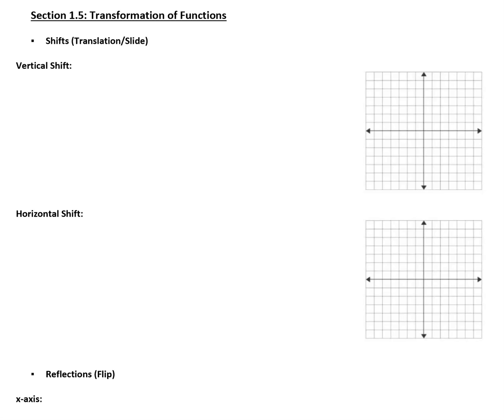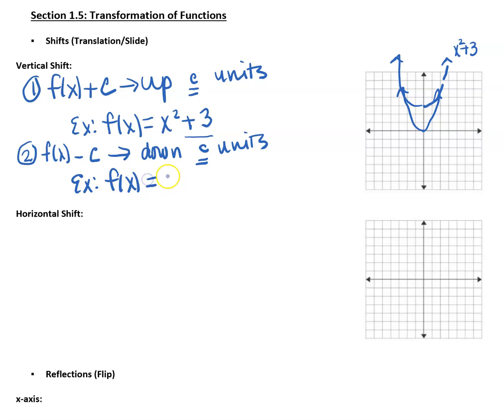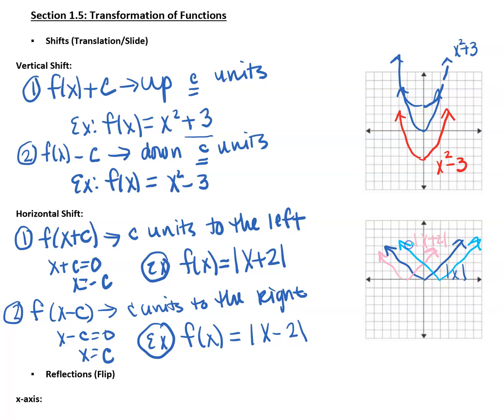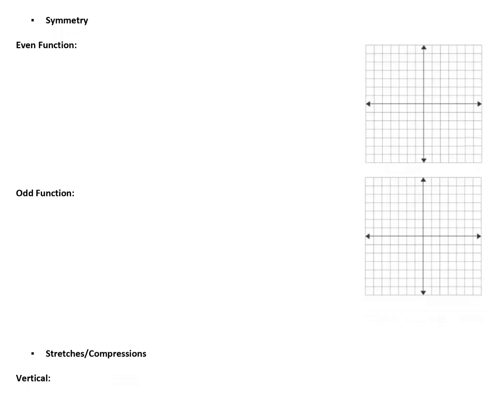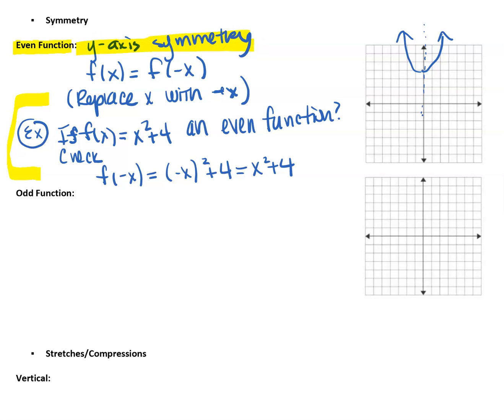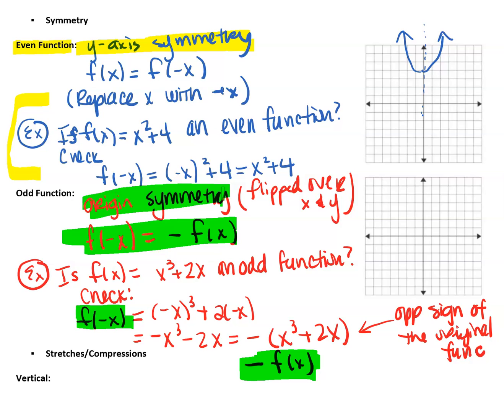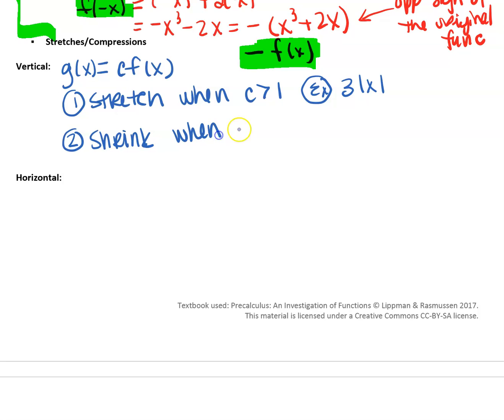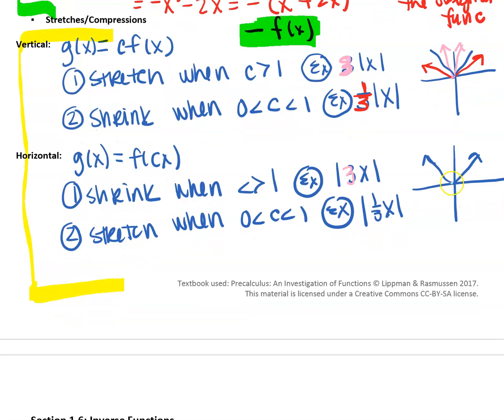Math 2412 1 5 Transformation of Functions